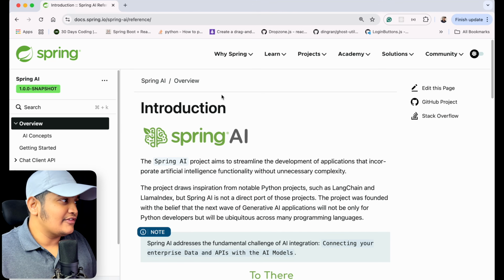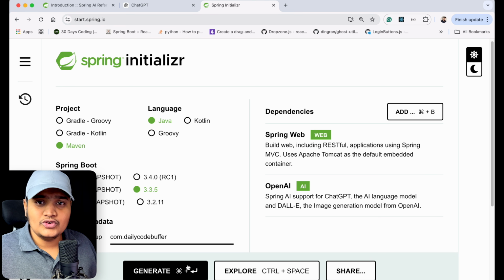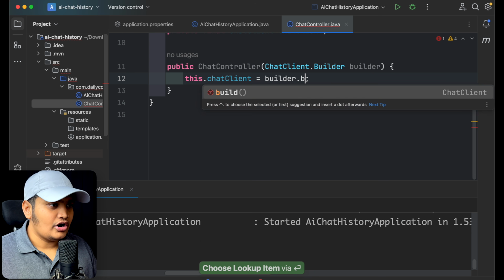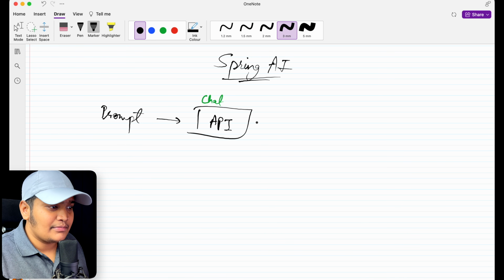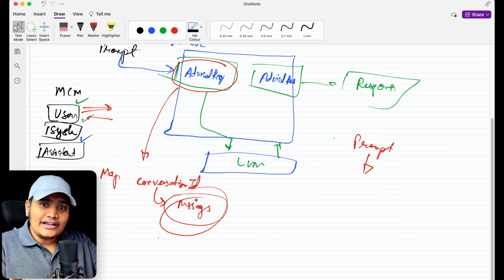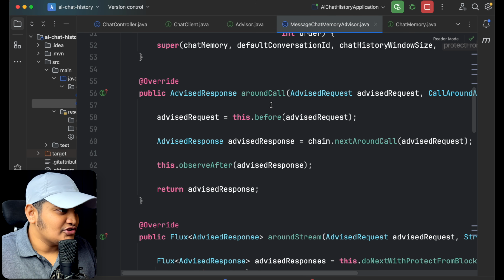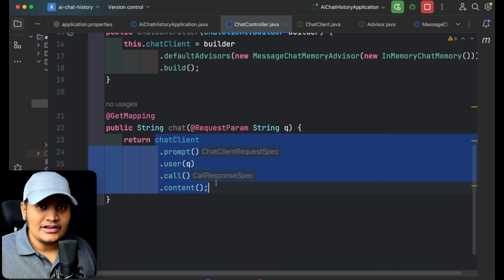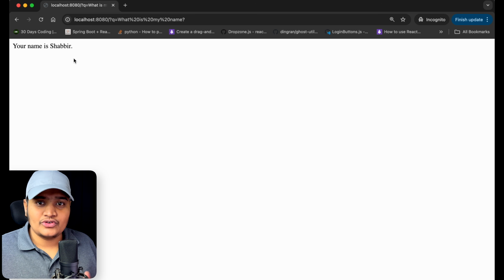How to Build a Conversational API like ChatGPT with Spring AI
to get 3 months free of NordPass Business